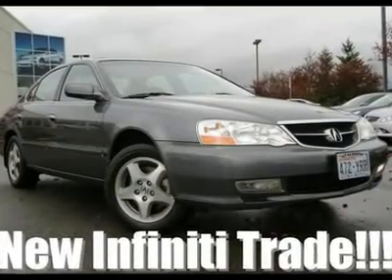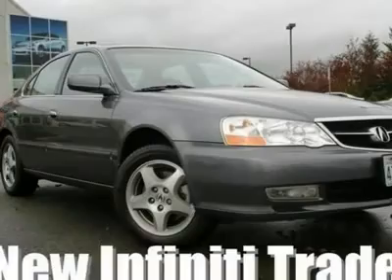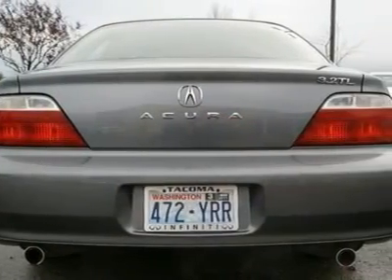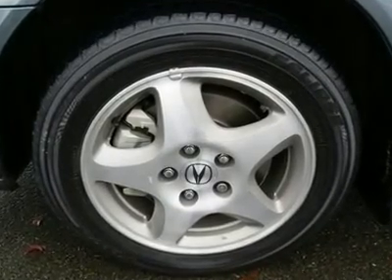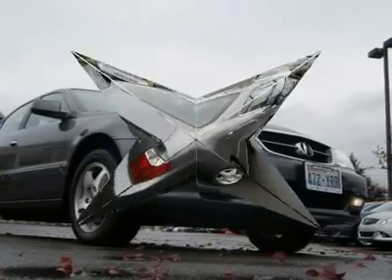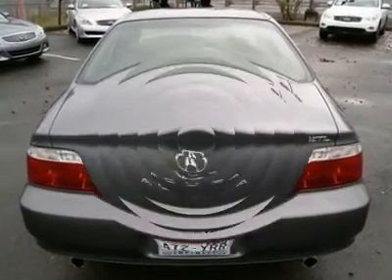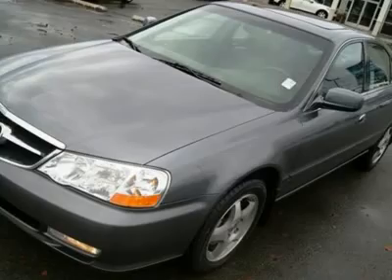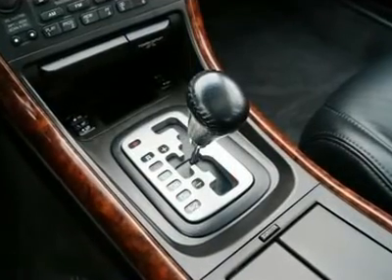2002 ACURA TL Fife, WA 11067A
2002 ACURA TL Fife, WA
Stock

4902 Pacific Hwy E.

This beautiful 3.2TL came in on trade for a new Infiniti and is in excellent condition!!! You know some of our nicest pre-owned vehicles come in on trade for new Infinitis And this 3.2TL is no exception. Its been checked by our Techs and is ready to take home, with a complimentary Carfax report is available. to see lots of high resolution photos of this Acura 3.2TL, or to Live Chat with us. This Acura looks and drives like it has 50k miles on it and is sure to make an excellent luxury automobile for someone on a budget. With a powerful V6 engine you have all the power you could dream of while a 5 speed automatic helps maintain great fuel economy. Features include a Bose sound system, leather, power and heated seats, traction control, side airbags, woodgrain, moonroof, auto climate control and much more. With Acura build quality you can be sure that this 3.2TL will happily serve your automotive needs for a very long time. Have some more questions? Want to take it out for a spin? Our pre-owned sales team is just a phone call away and happy to assist. Want to view our mobile website? Text message Infiniti1 to 50123.